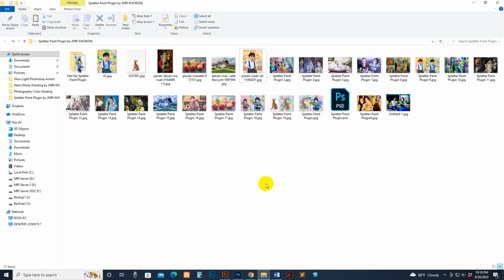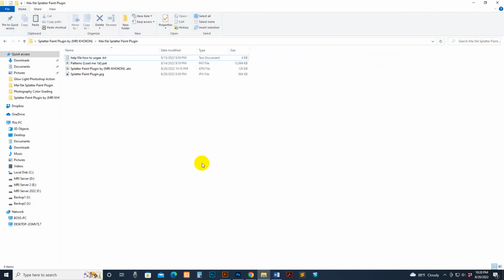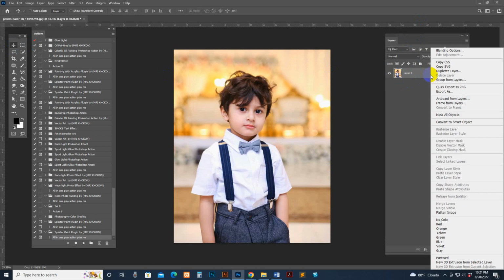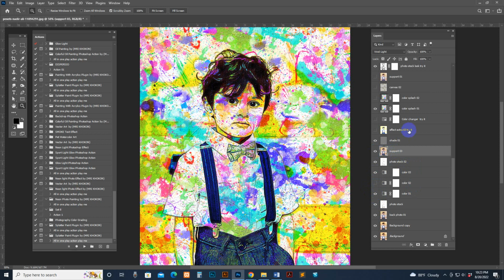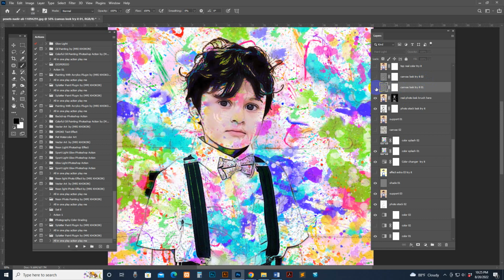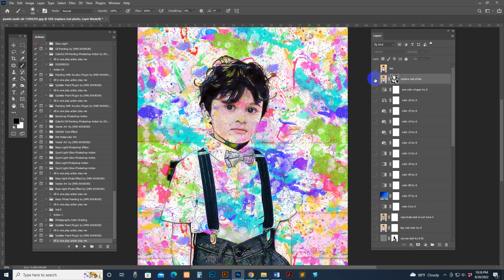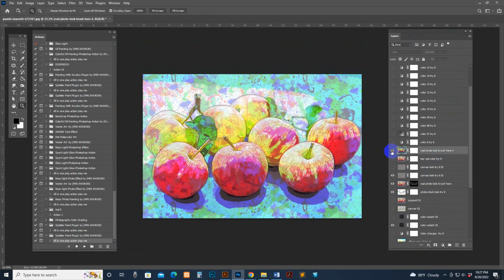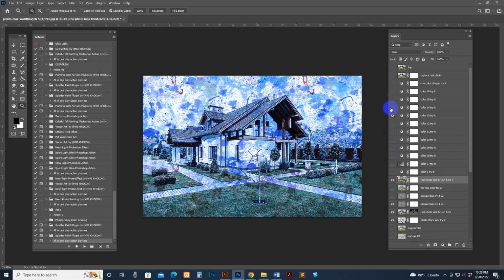Splatter Paint Photoshop Tutorial